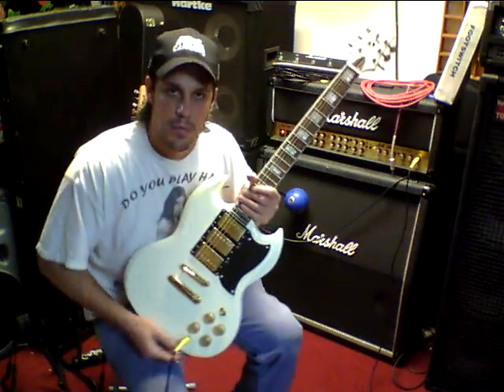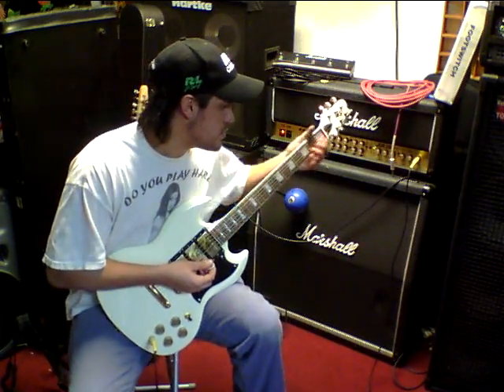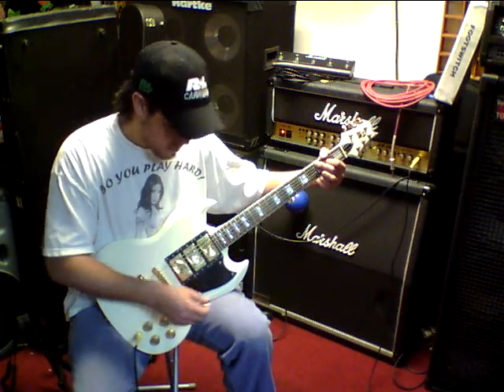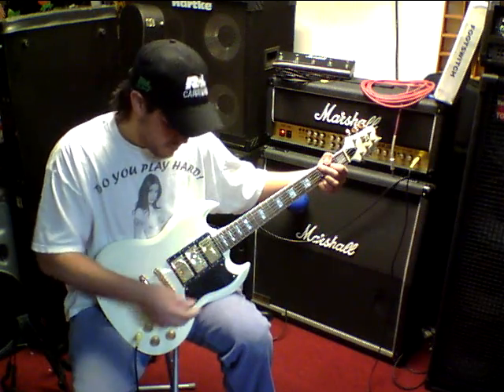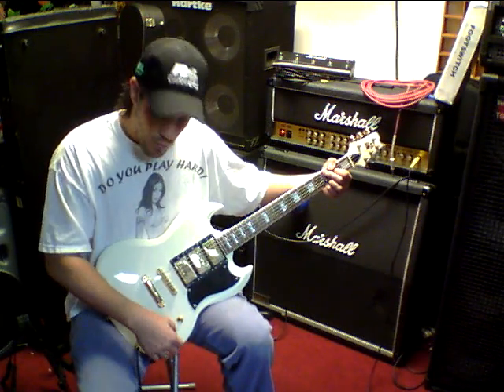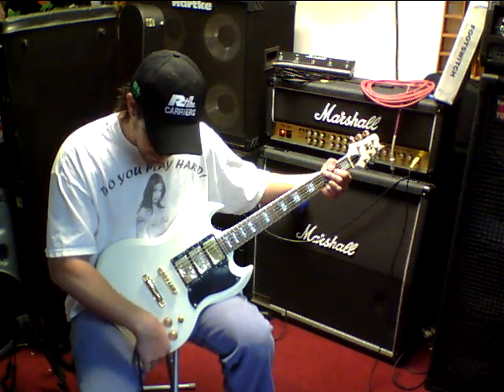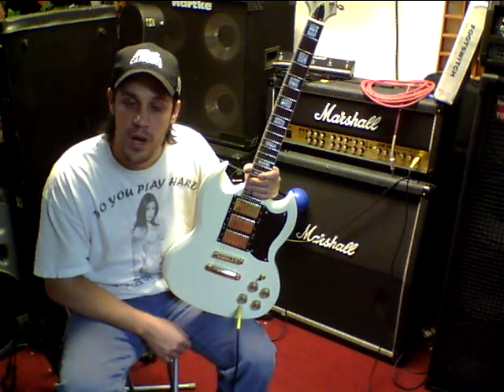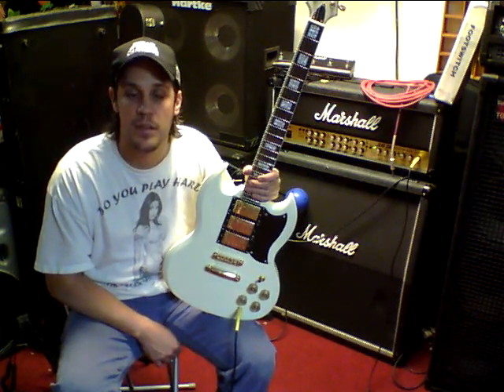MVG La Cobra Custom guitar based on a Gibson SG custom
Here is the MVG La Cobra custom, our version of the SG custom. We modified the electronics to make it more player friendly with lots of pickup combinations. each pickup has a volume control, and a master tone. the mid pup can be added to the rest of the pickups at any time.